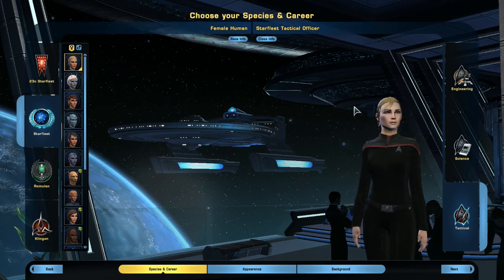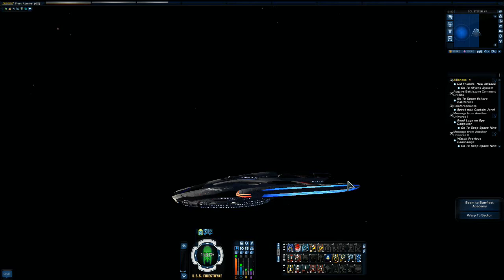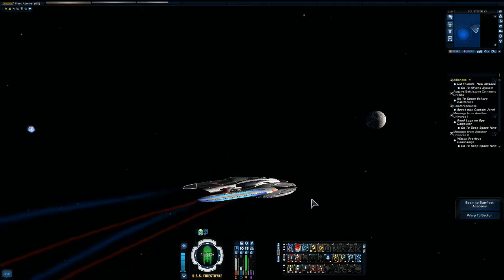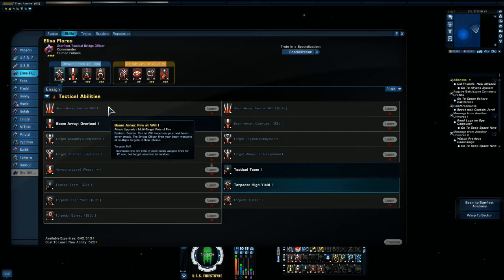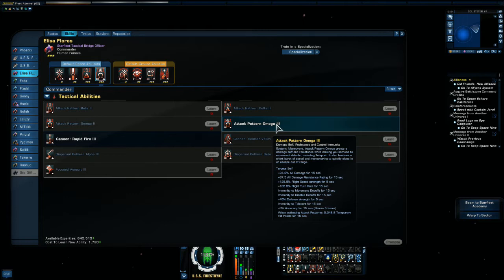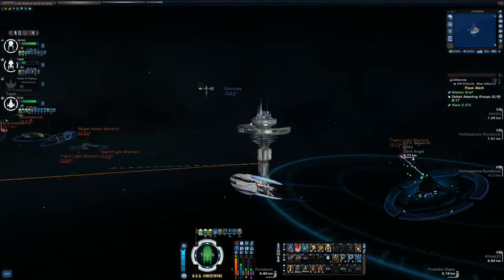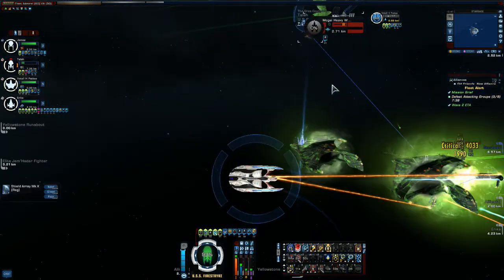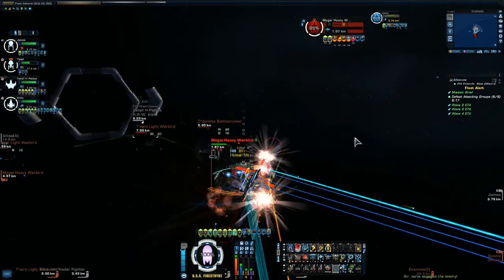STO | Academy | Tactical Career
STO | Academy | Tactical Career.  I go over one of the classes or Careers that you can choose from in STO.  Today's Career is Tactical.

***NOTE*** This is a reupload.  I hope the audio levels are better with this video.